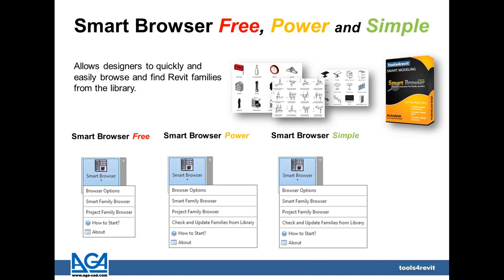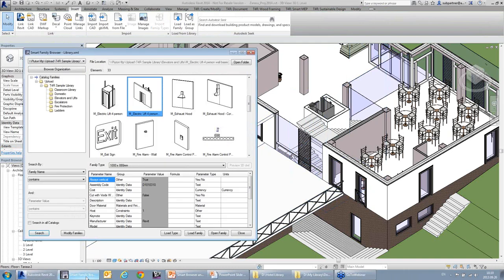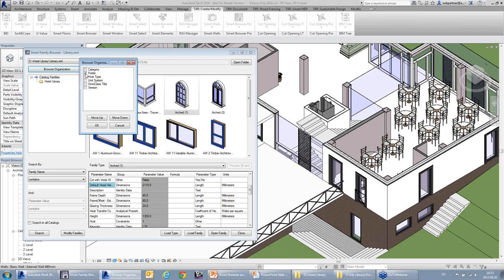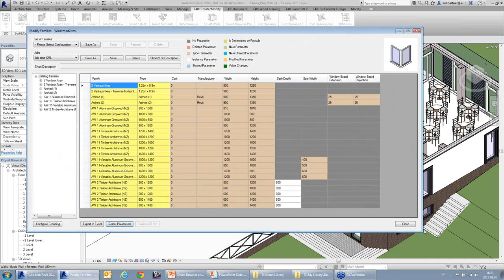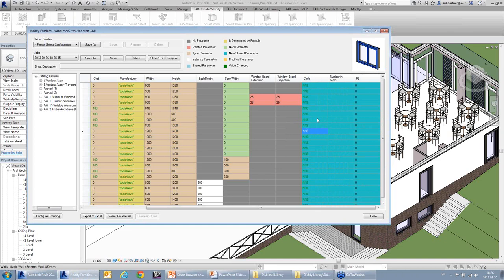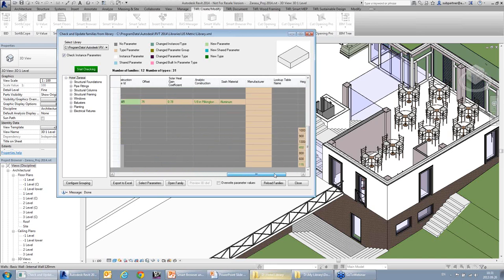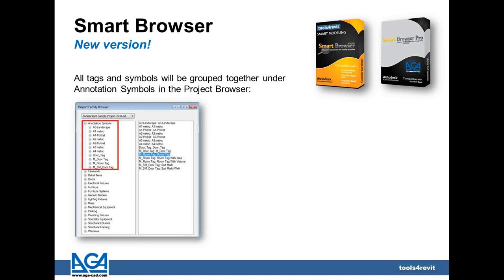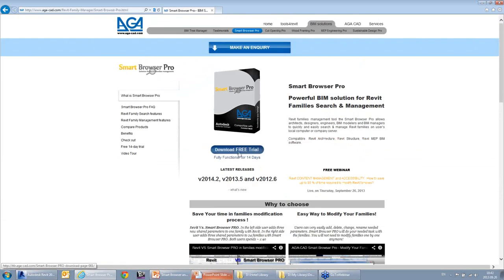AGA-CAD WEBINAR - Revit Content Management & Accessibility